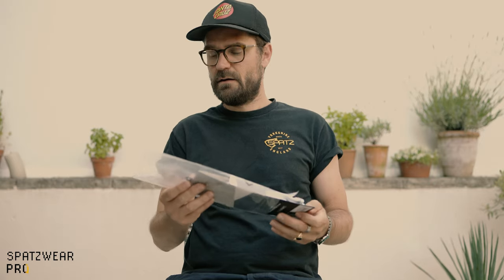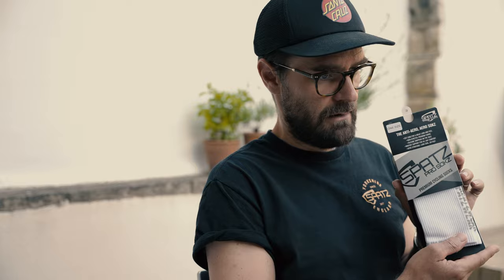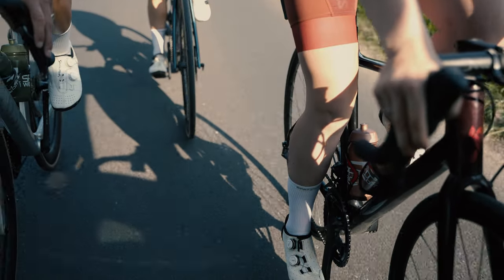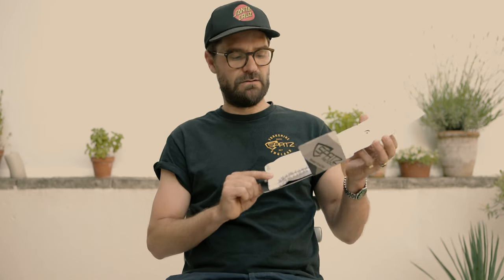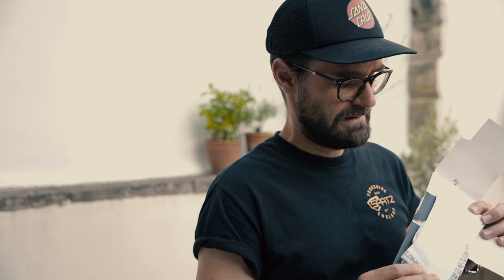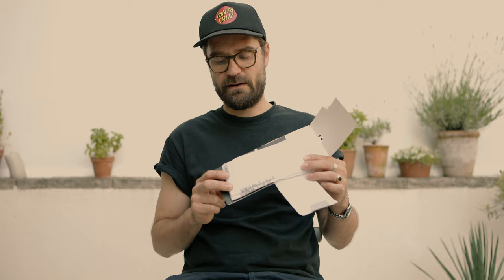Pro Sokz - Product Walk Through With Spatzwear Founder Tom Barras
Spatzwear founder, Tom Barras, talks you through the Spatzwear Pro Sokz.

We designed these socks to be a pleasure to wear, to look great but also with a nod to aerodynamics. We had a feeling they were fast, so we had the "PRO SOKZ" independantly tested (June 2023) in a wind tunnel by a leading UK company. We were a little surprised (but very happy to learn) that they are faster than many specific aero socks at 0, 5 and 10 degrees of yaw! So you can wear great looking socks to ride and race in, without the need for specific "aero" socks...